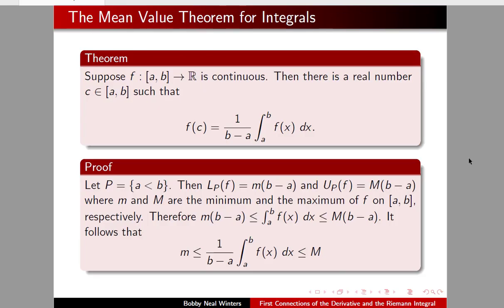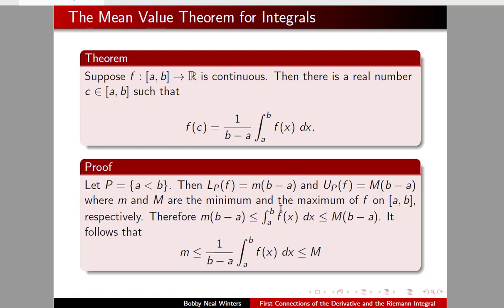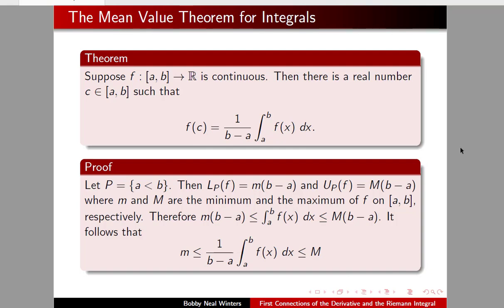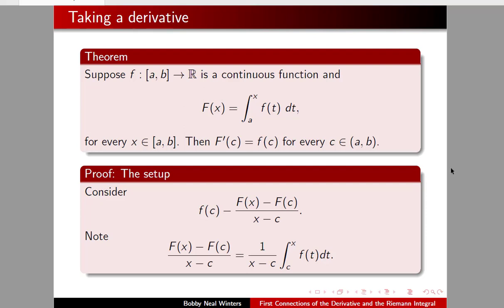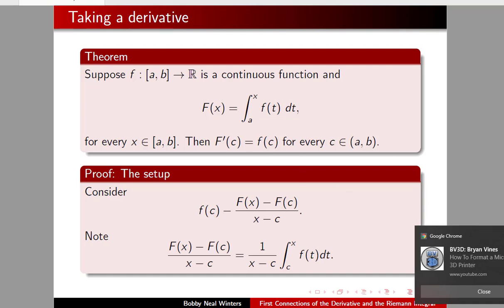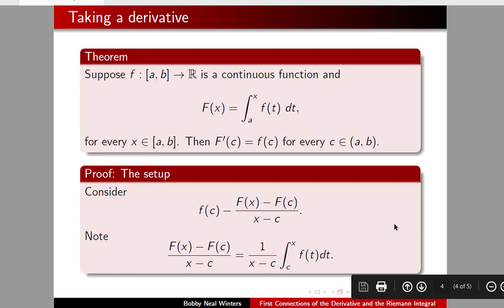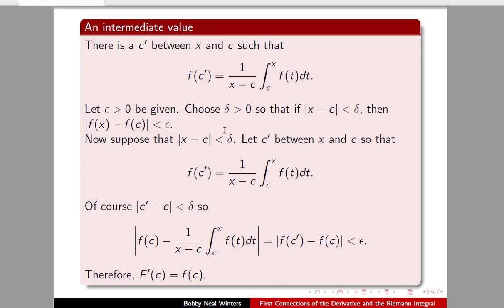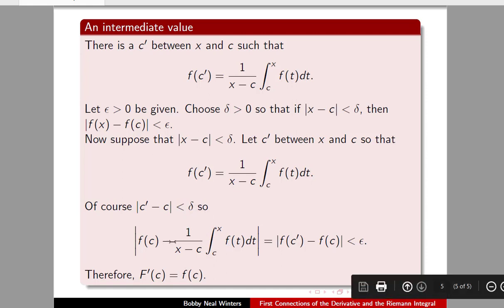Analysis Lecture 32: The Derivative of an Integral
The Mean Value Theorem for integrals and the Derivative of an Integral